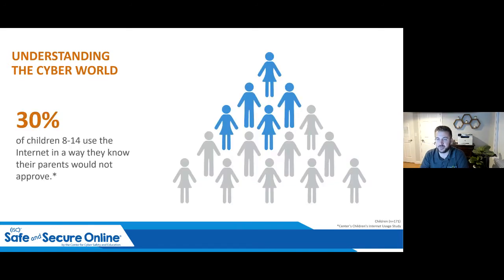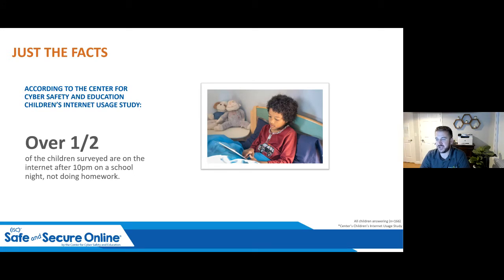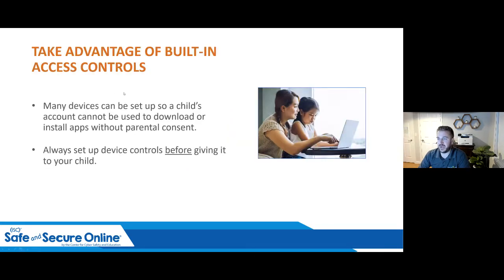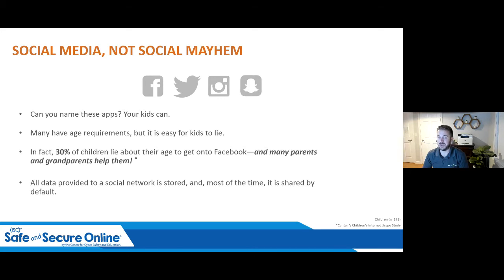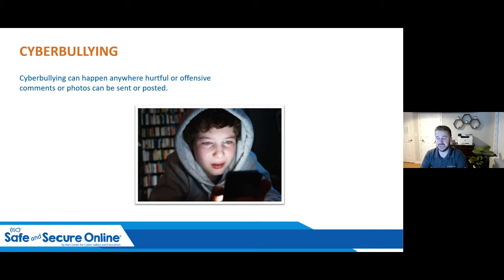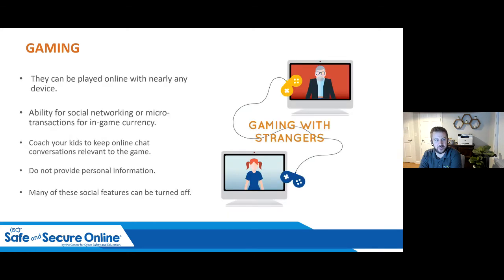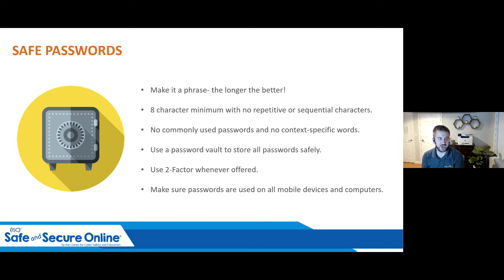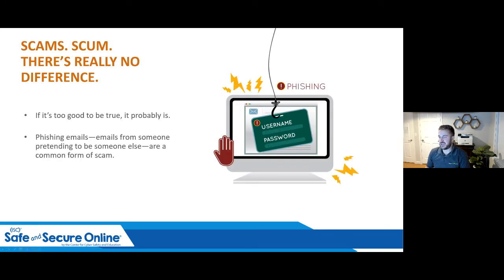Safe & Secure Online - Parents Edition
Join some of the Hyak staff for a presentation of the Center for Cyber Safety and Education's program on being safe and secure online. This program is designed for parents and has educational material on ways to help keep your kids safe online.